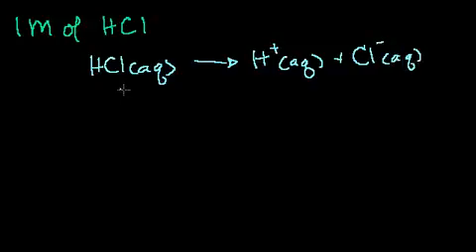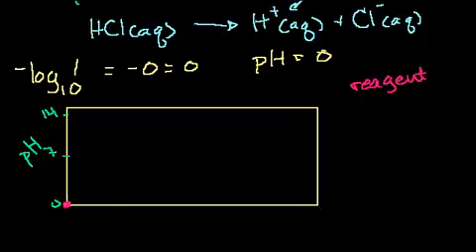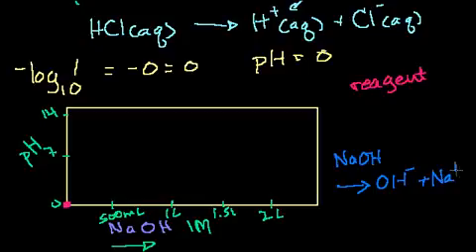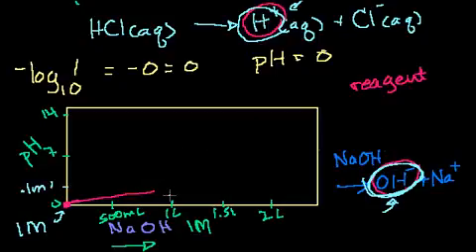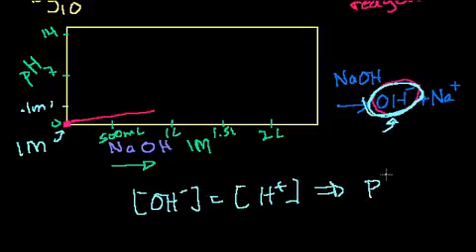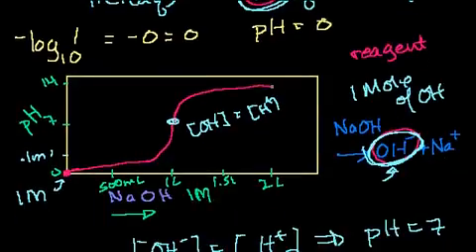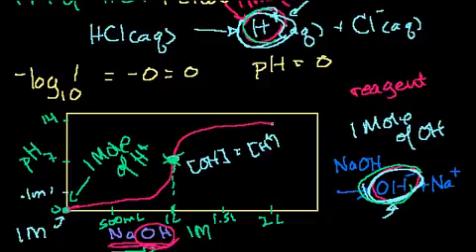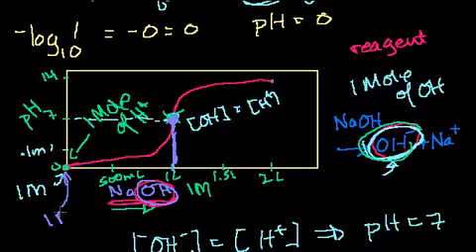051 Strong Acid Titration